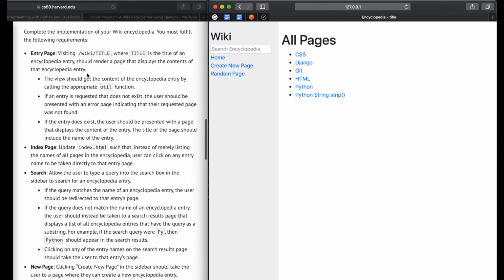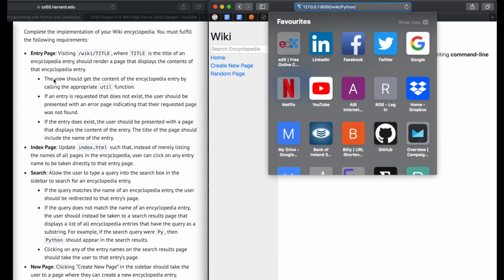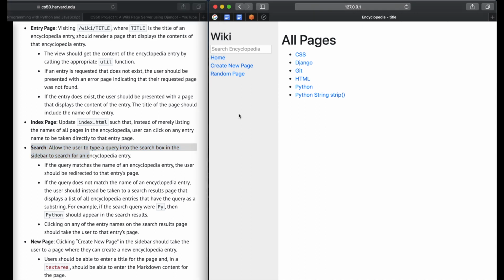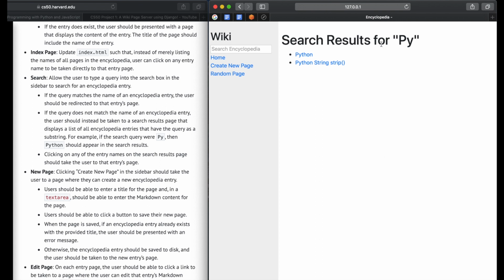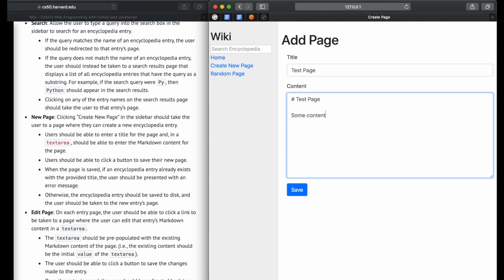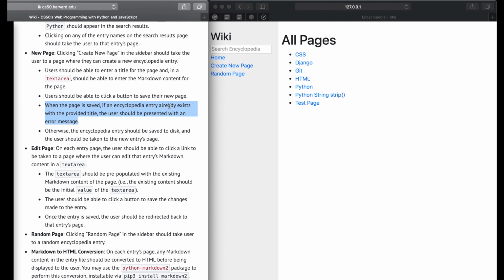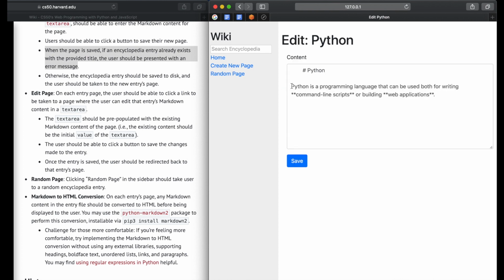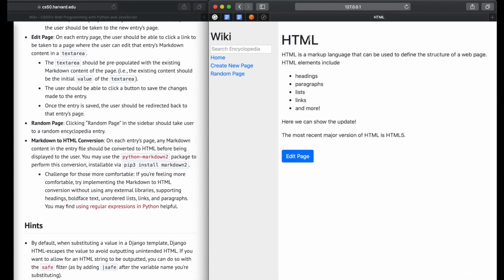CS50’s Web Programming with Python and JavaScript 2020 | Projec_ 1 (Wiki)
This is my project for CS50’s Web Programming with Python and JavaScript, Project_1 'Wiki'.

Timestamp:
0:00 - Intro (project brief)
0:12 - Entry Page.
0:53 - Index Page
1:07 - Search.
1:52 - New Page .
3:00 - Edit Page
3:25 - Random Page